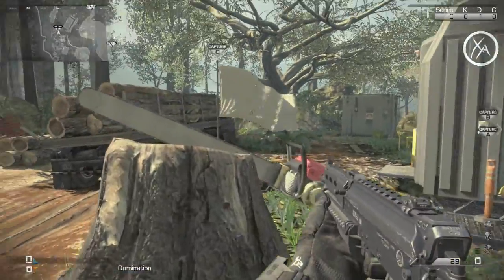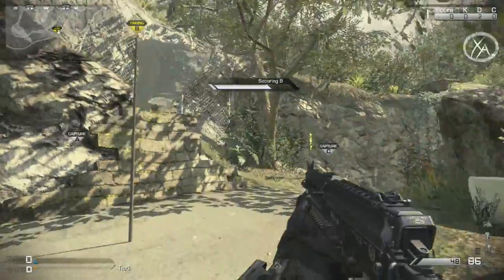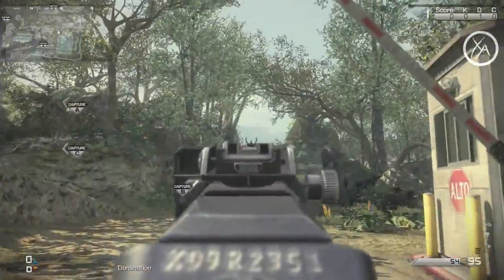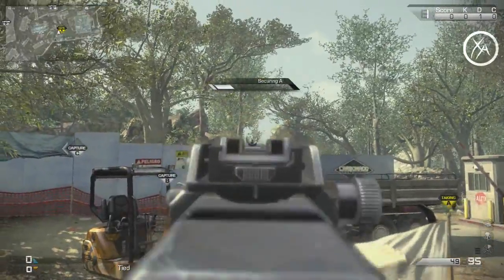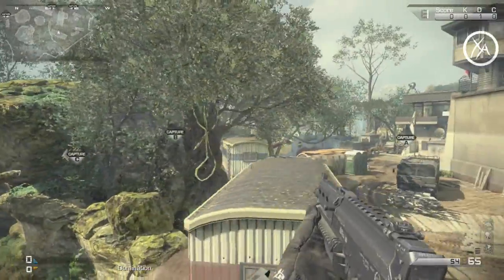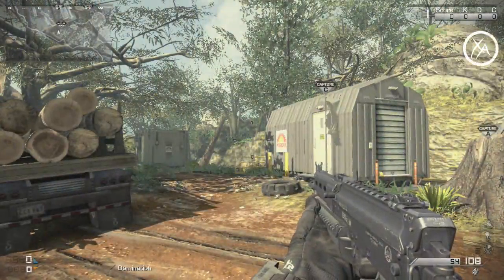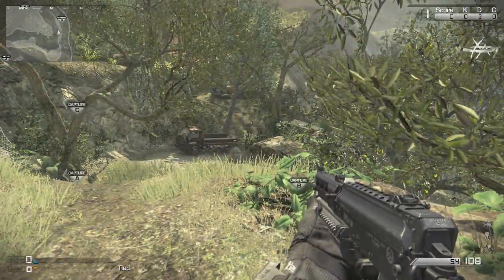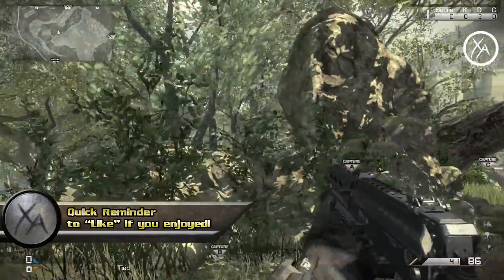Maps Exposed! Ep 1. Prison Break (Jumps, Spots, Lines of Sight, & Dynamic Elements)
Welcome to episode 1 of Call of Duty Ghosts Maps Exposed! In this episode I cover all of the jumps, spots, lines of sight, and dynamic map elements that I know of on the map Prison Break in COD Ghosts. I also cover domination capture spots!